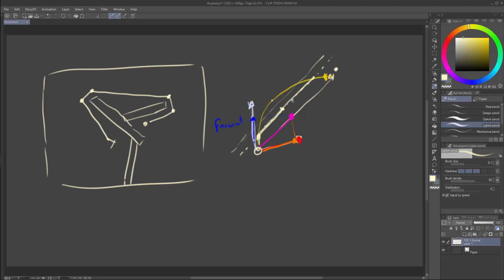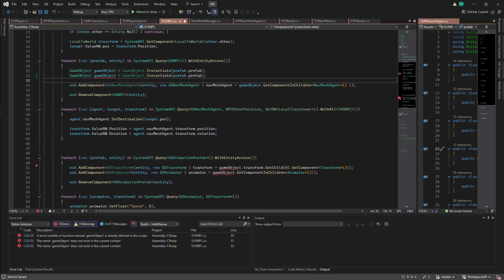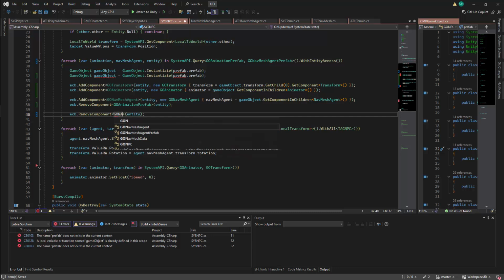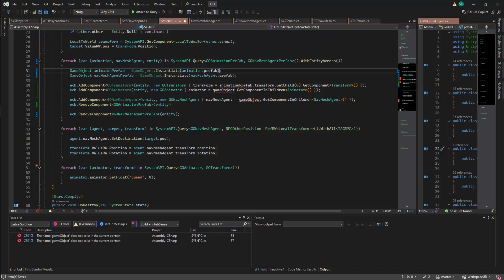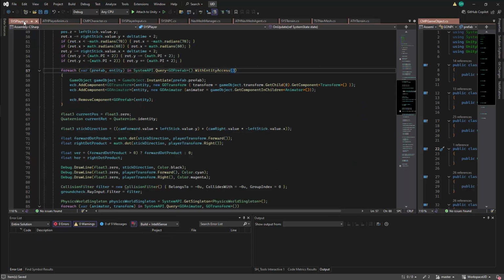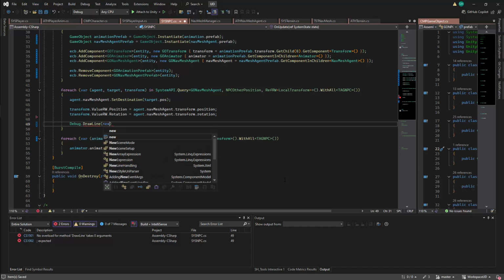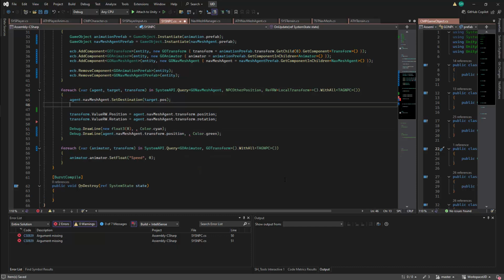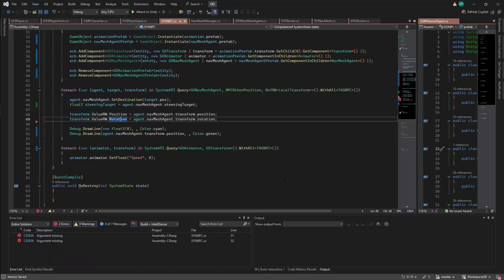Game Prototype 030 UNITY NPC NavMesh Paths